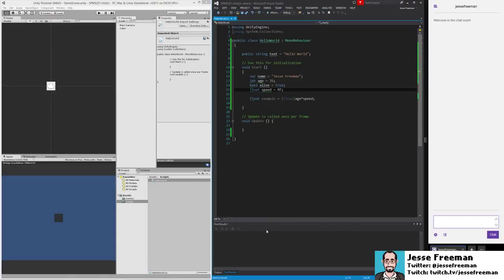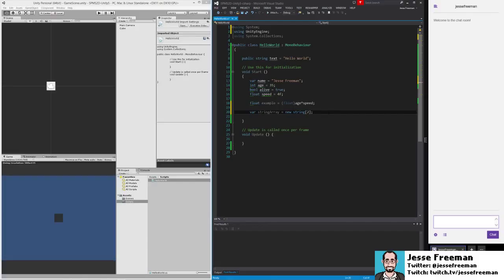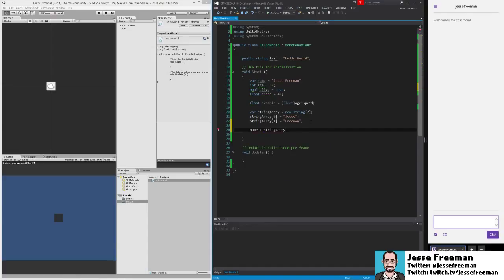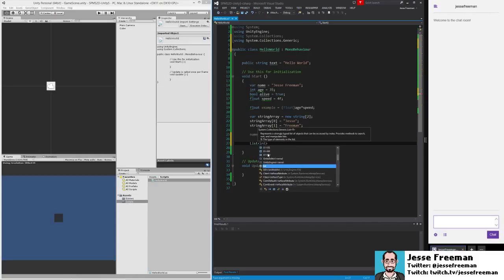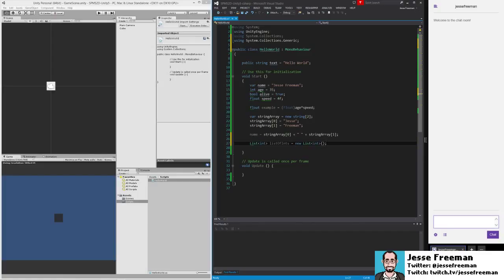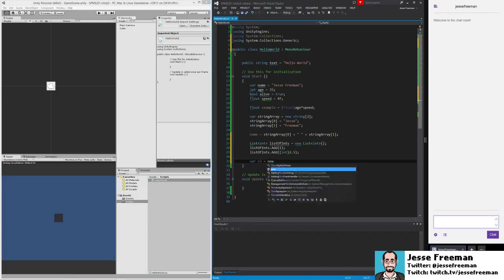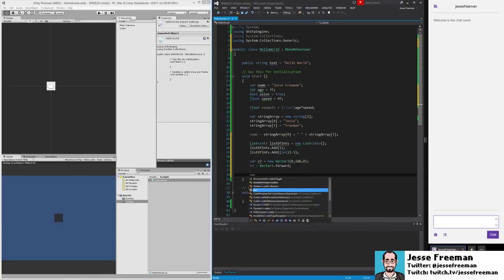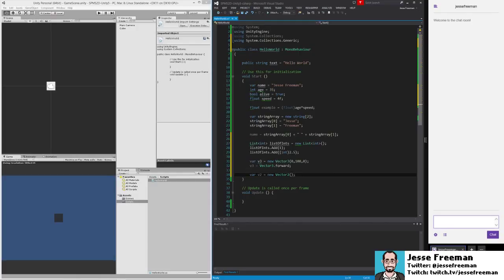Building Games for Fire TV: Introduction to C# Arrays & Lists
In this video we’ll cover arrays and lists in C#. All of these videos are recorded from my Twitch game dev channel which you can watch daily from 9:30am – 12pm EST.